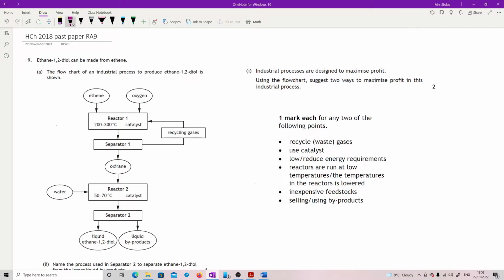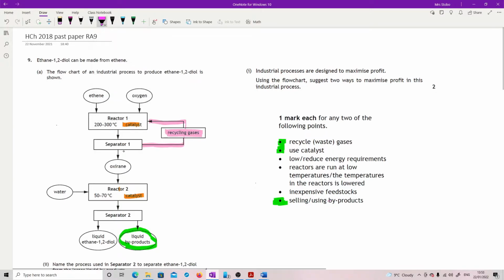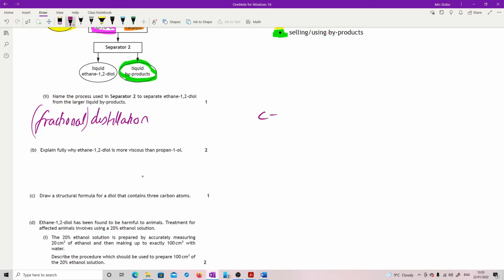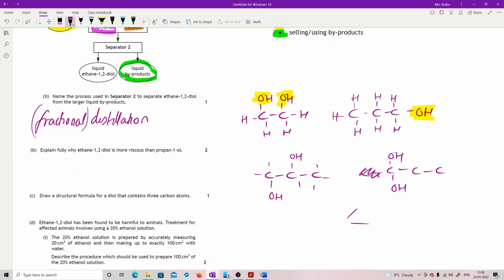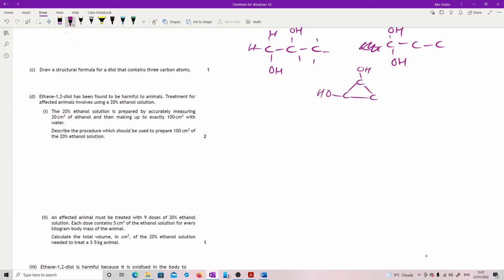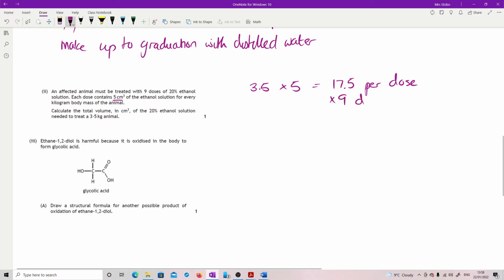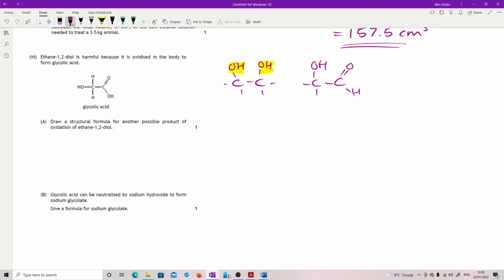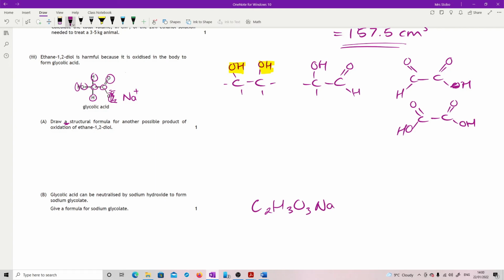ChH 2018 RA9 worked